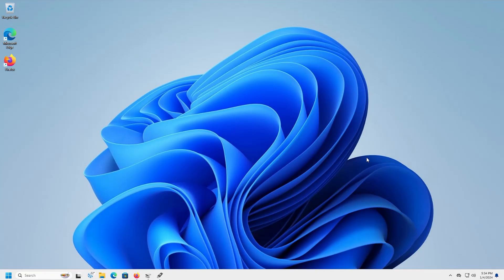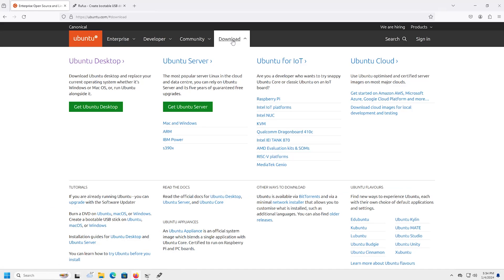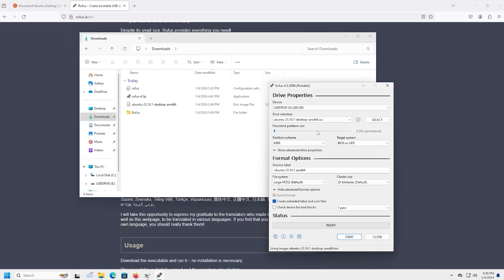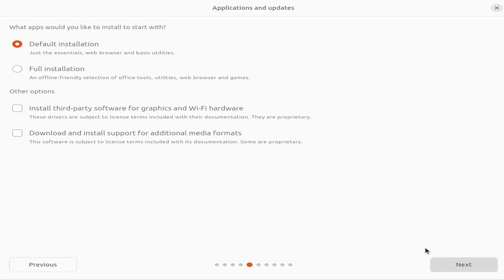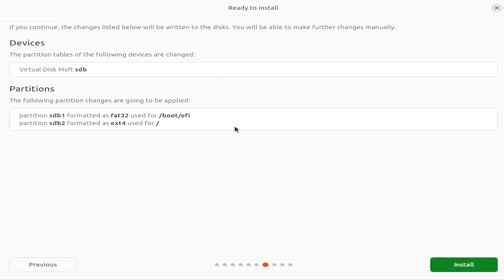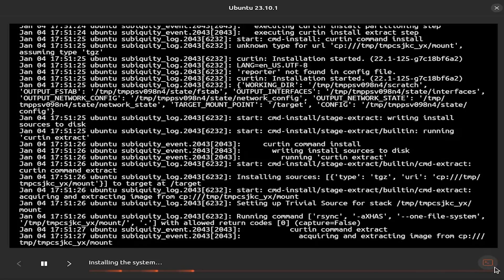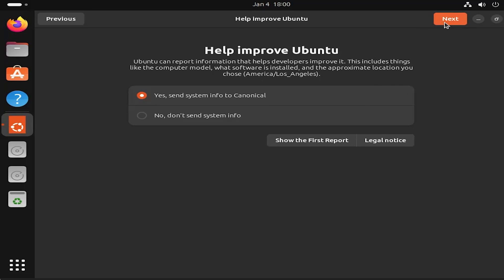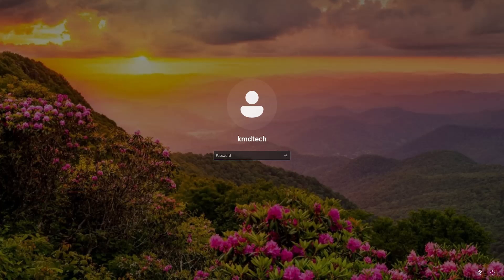Install Ubuntu 23.10 On Separate Drive | Dual Boot | UEFI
Install Ubuntu on a separate drive.

CHAPTERS

00:00 Introduction
00:28 Download Ubuntu and Rufus
01:13 Installing Ubuntu
02:45 Dual Boot Ubuntu and Windows